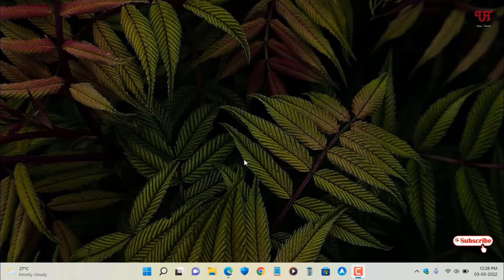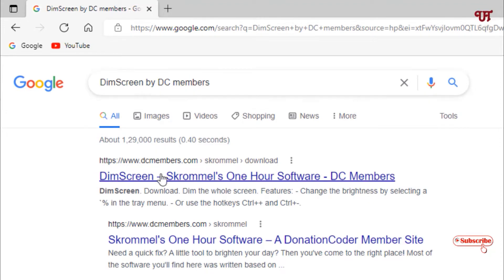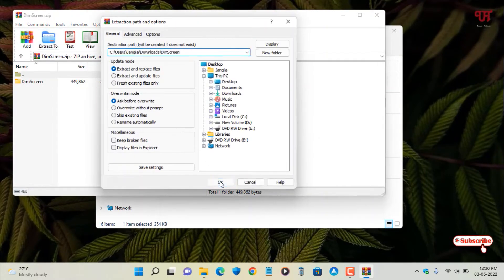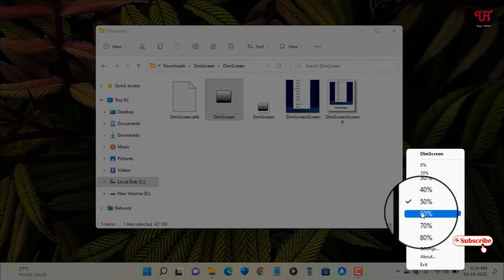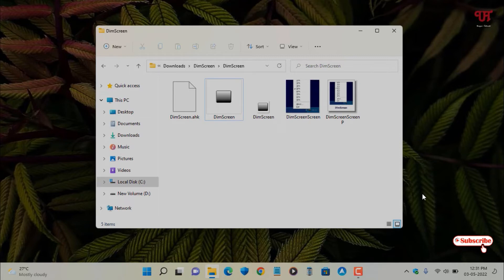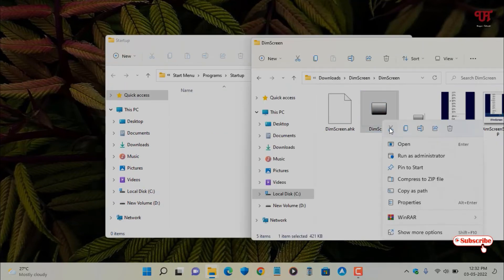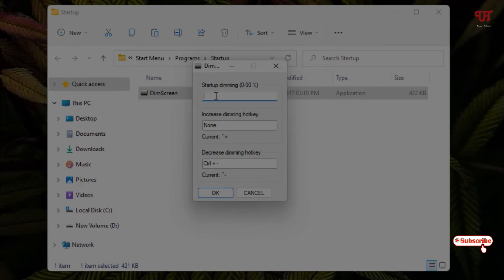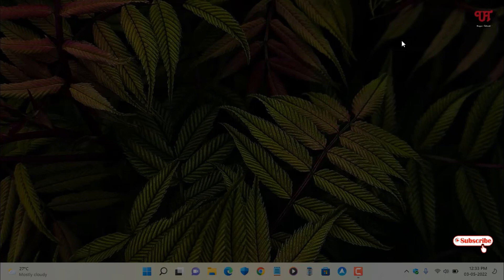How to Dim the Computer Screen Brightness without decreasing computer screen brightness in Windows ?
This video tutorial is all about How to Dim the Computer Screen Brightness without decreasing computer screen brightness in Windows.